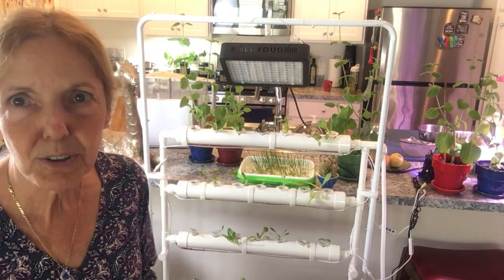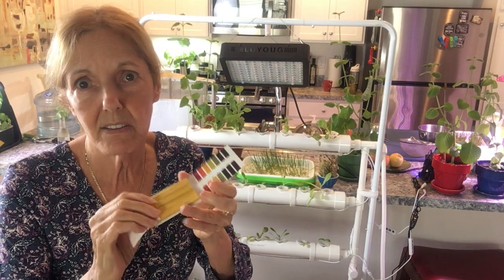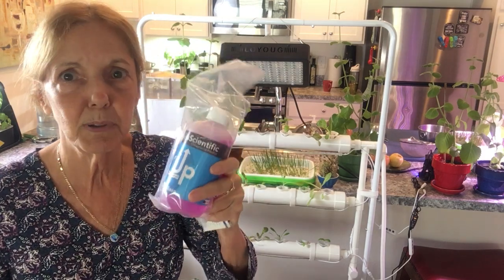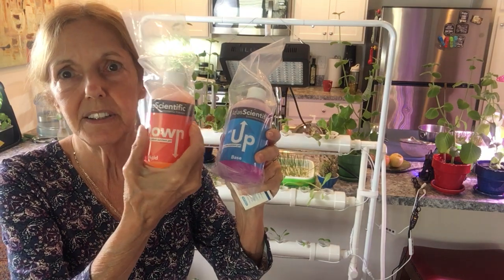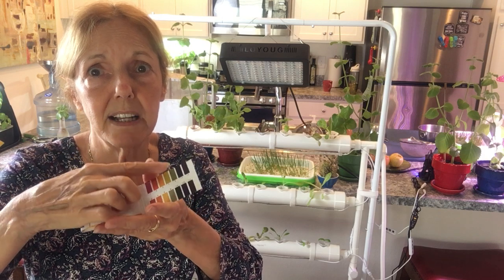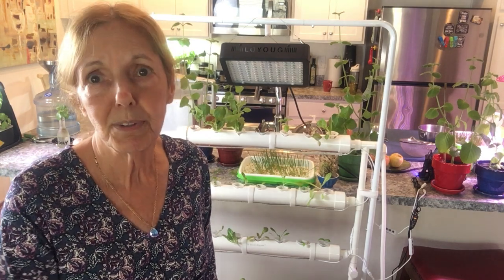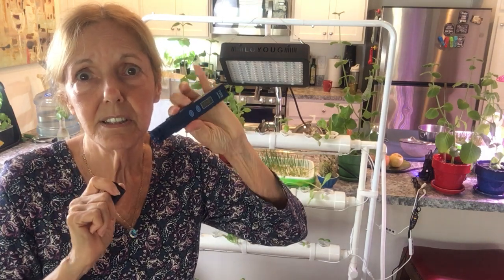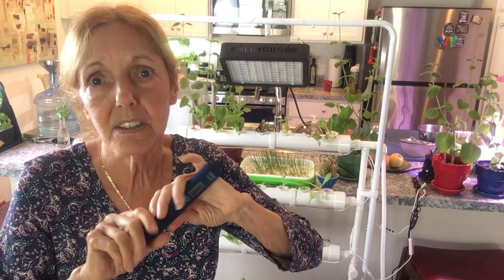PH Testing & Water Tester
Short describing PH tester & water tester.

Grow Rack (may be out of stock): $65
Alternate Grow Rack: $56
Countertop Aerogardens
2 inch Net Pots $11/50
3 inch Net Pots $12/30
Replacement Sponges compatible with Aerogarden
Grow light with clamp
Cube Sponges $11/100
Cord cover $8
Coco Coir 1.18”
Coco Coir Pellets w/Netting 1.65” $12 for 8pcs
Coco Coir 1.65” w/netting $34 for 100
Coco Coir 2” w/net $20 for 50
Organic Seeds
Grow Light Strips
AquaTru Countertop Reverse Osmosis
Sprouter Tray for Wheatgrass, etc.: $19
Wheat berries for Sprouting (or grinding) $19
Budjuice Organic Hydroponic Nutrients